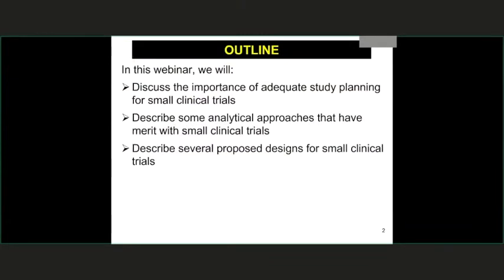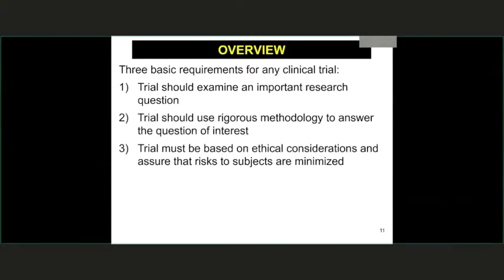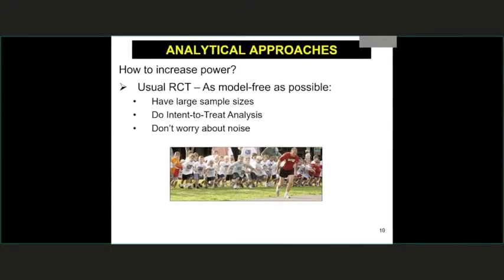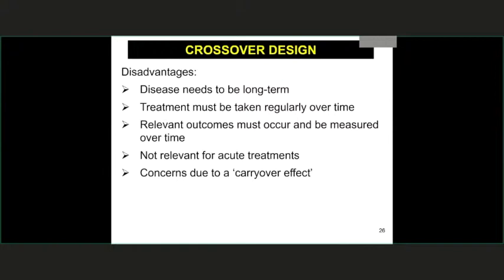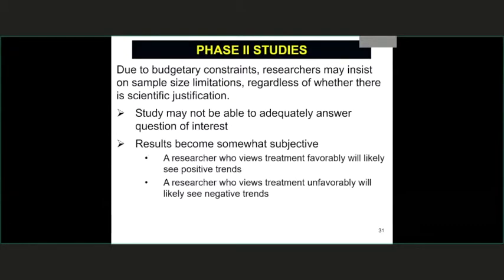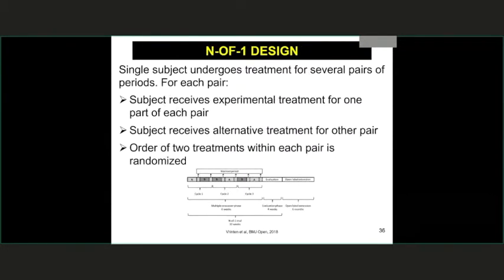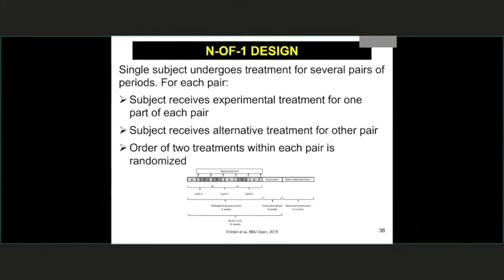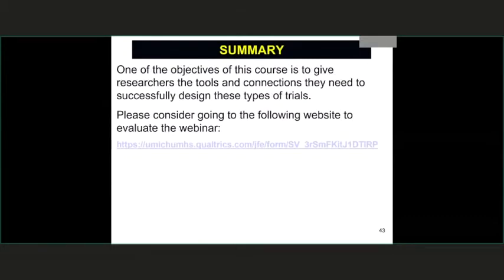CTMC 2019 Webinar Series: Small Sample Size Trials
Presented by Chris Coffey, PhD